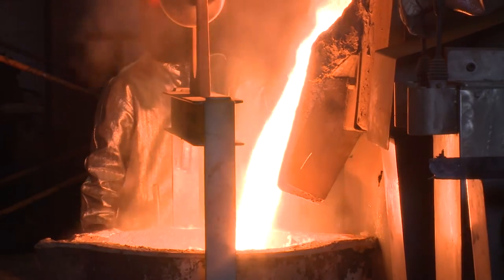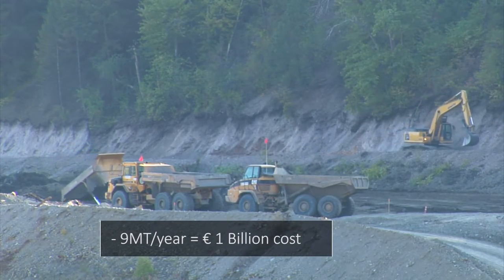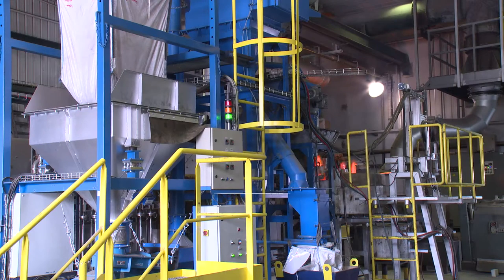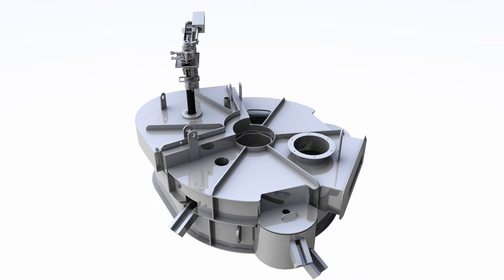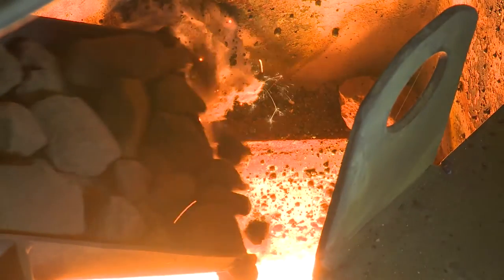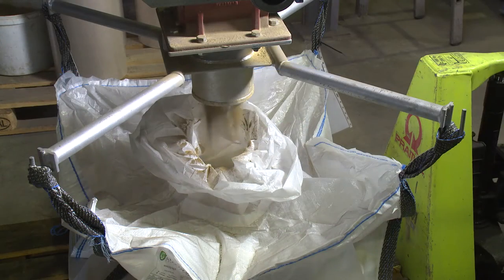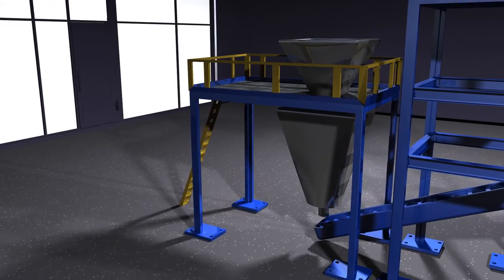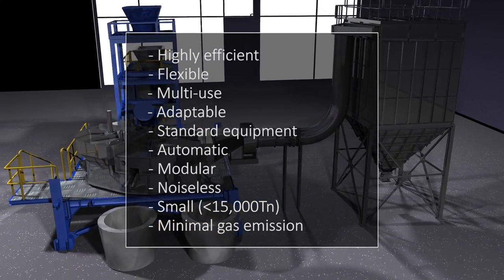A new metallurgical furnace concept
The DIGIMET technology was developed and patented by TECNALIA and transferred to the company DIGIMET2013 It turns the EAF dust treatment issue into a business opportunity for all the value chain agents. Indeed, EAF dust can be treated directly in the steel plant, independently from the production process while maximising the recovery of reusable materials with zero waste generated.